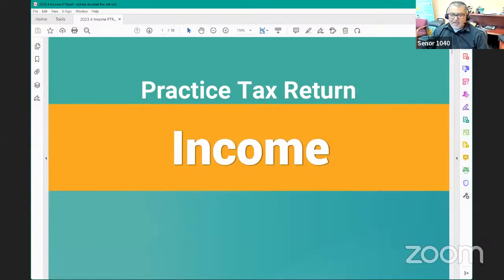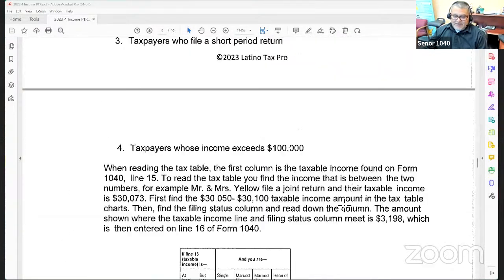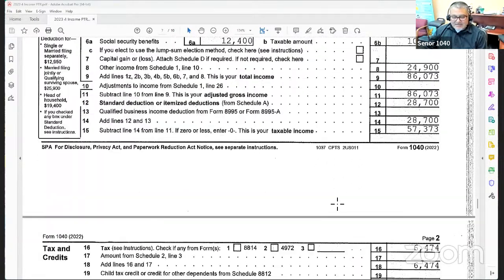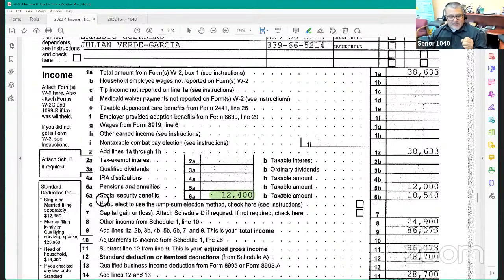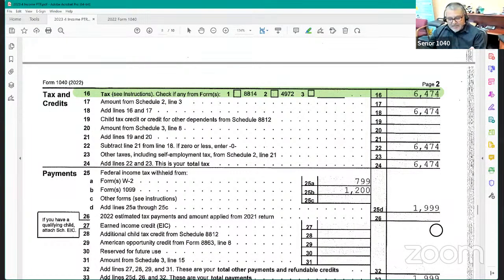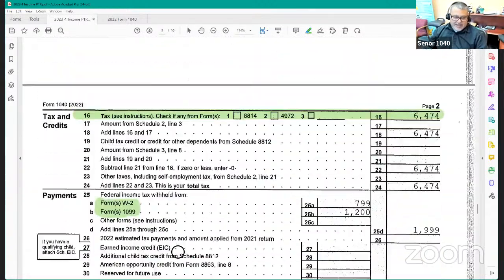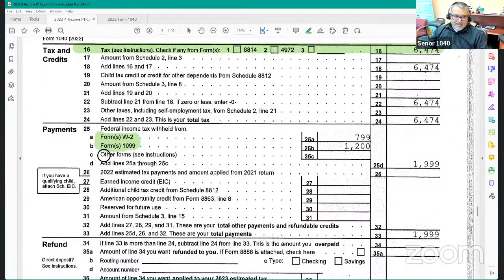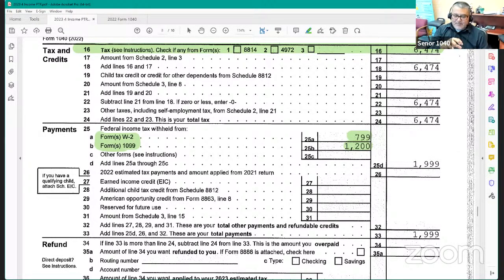Instructor Corner: PowerPoint Presentations and student video content.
In this session, we will discuss the Instructor’s PowerPoint presentation content and why we use the same content to create course videos.